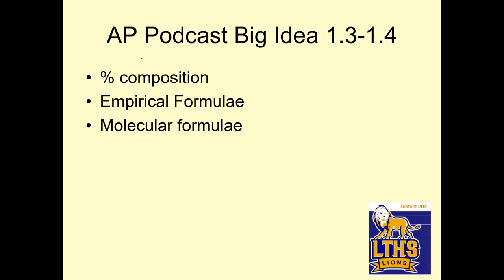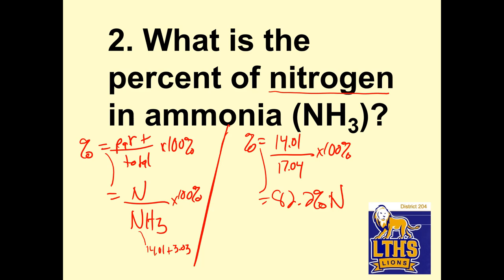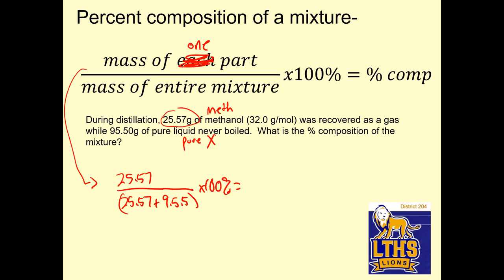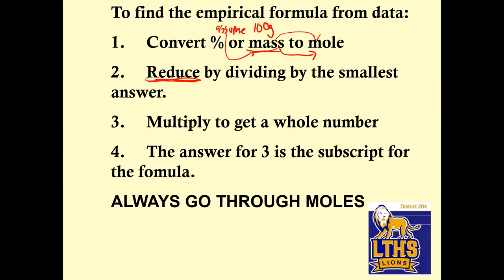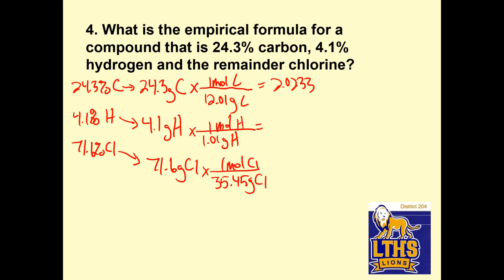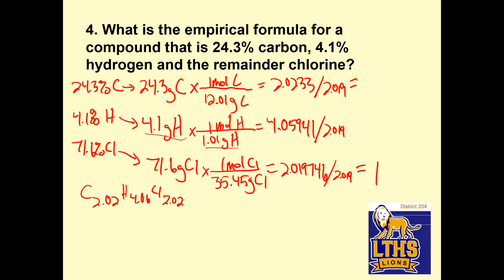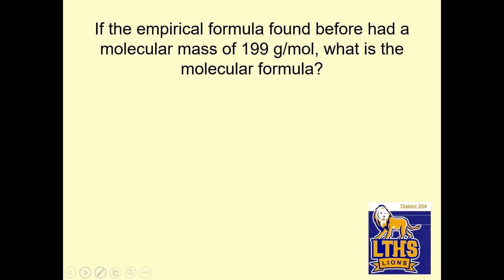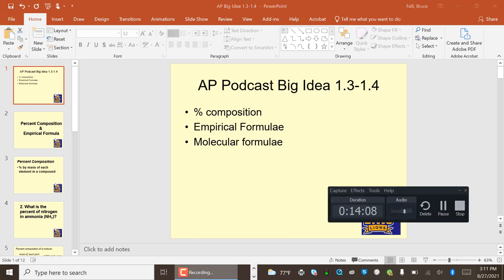LTHS AP Chem Big Idea 1.3-1.4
Empirical and Molecular formula